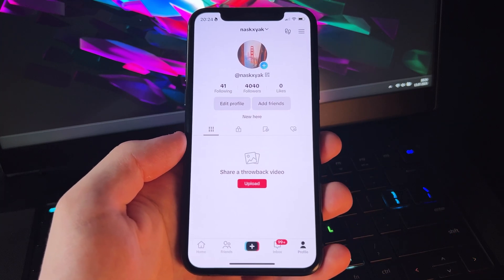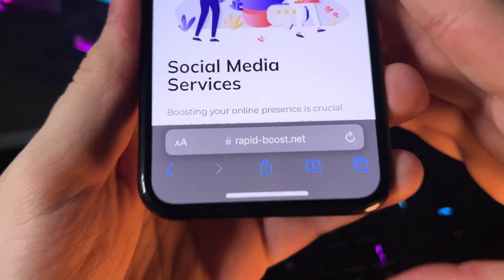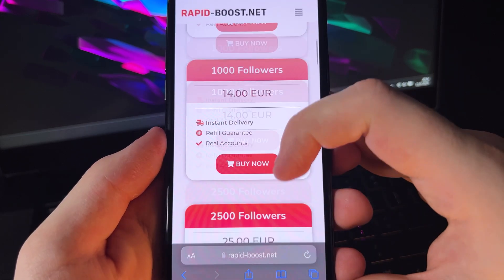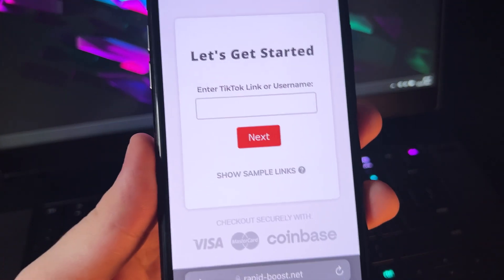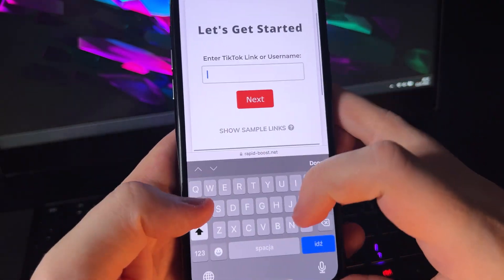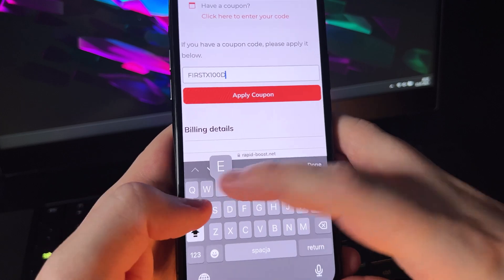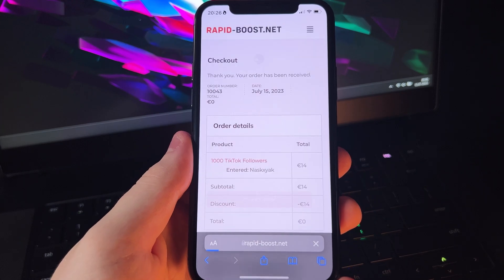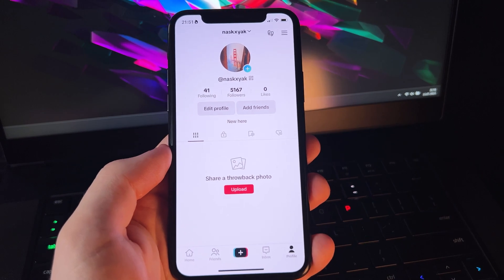How To Get Free Bot Followers On Tiktok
If you want to receive bot followers on TikTok really fast, in this video I will show you how. This simple method will help you on your content creation and influencer journey, so just follow my easy steps, and you will witness a rapid boost in your followers count that you have always wanted.